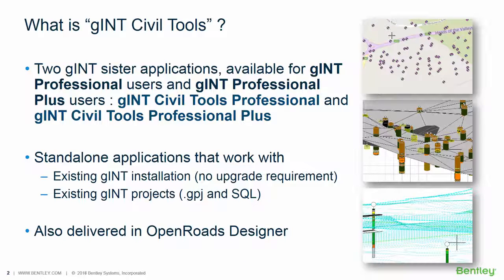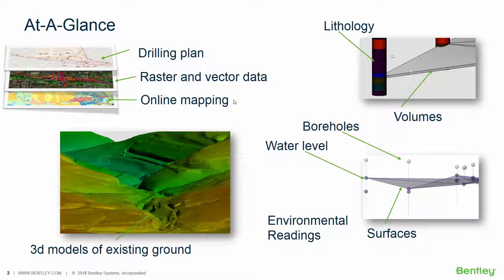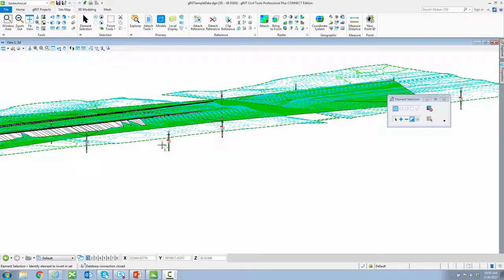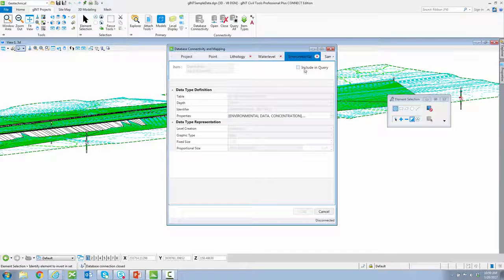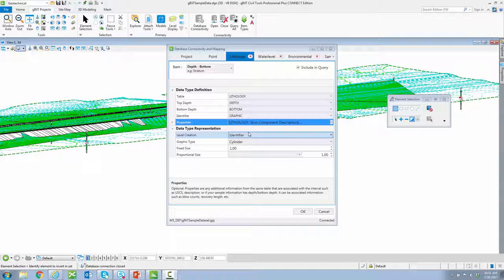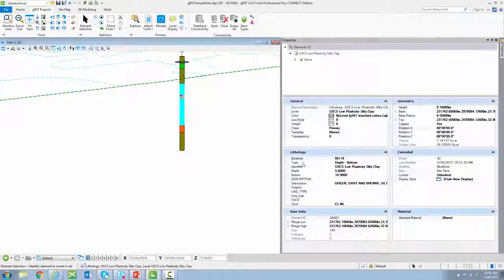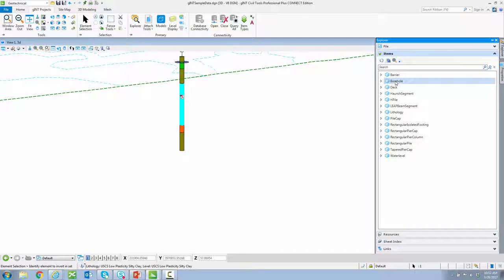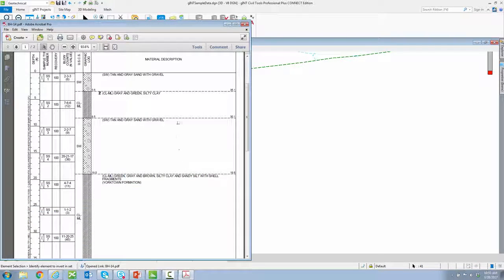gINT Civil Tools – An overview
gINT